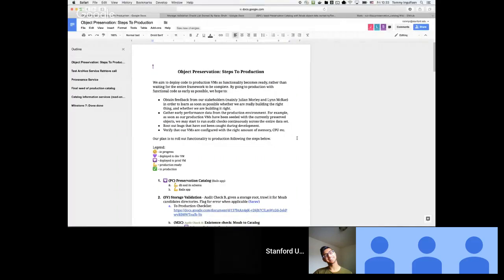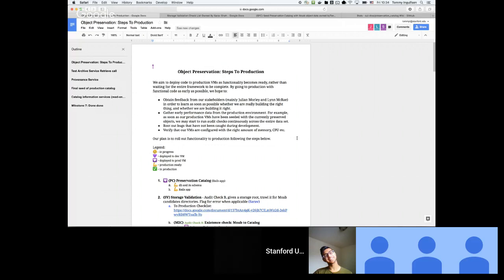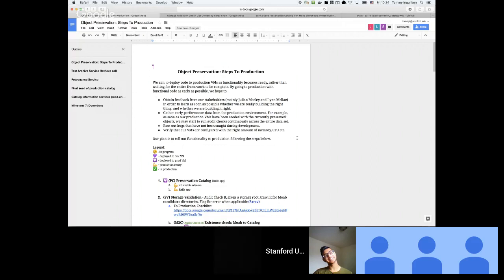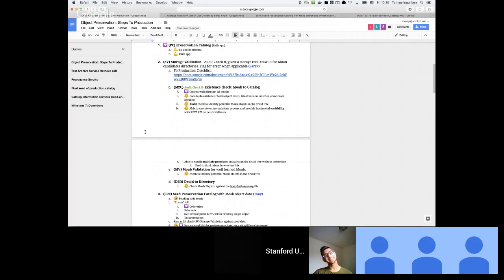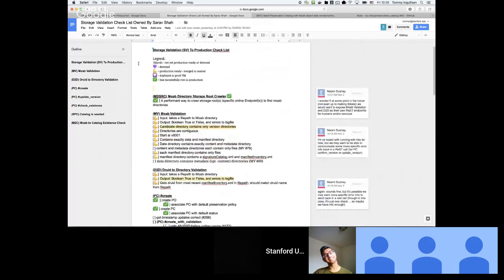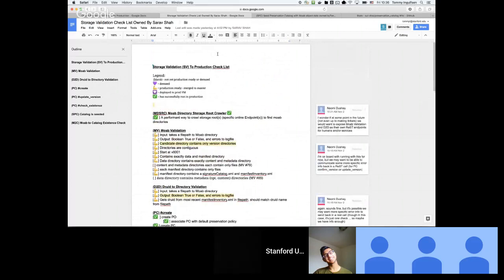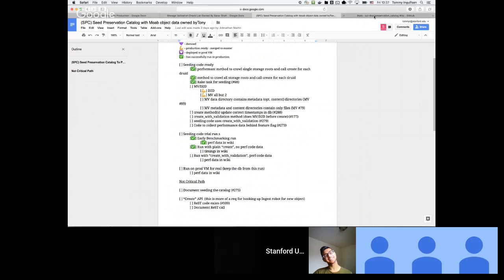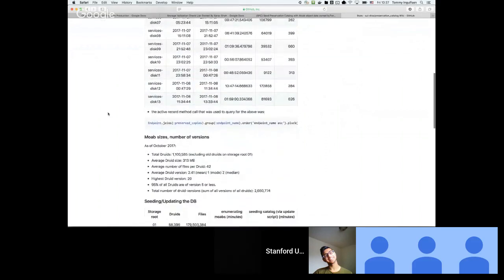SDR Preservation Sprint 6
Preservation demo, sprint 6